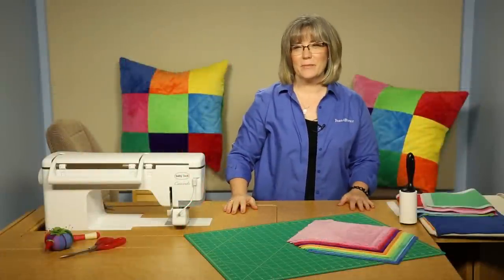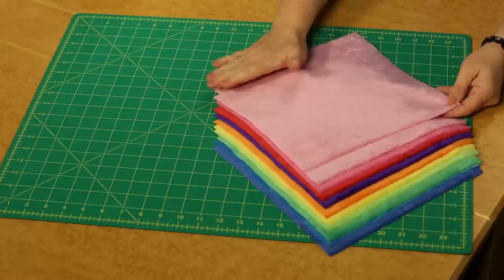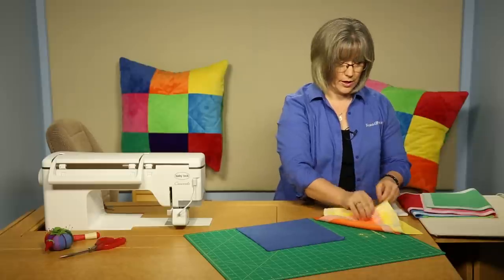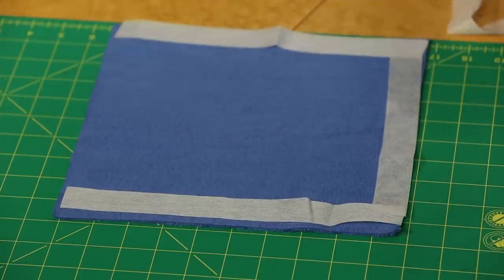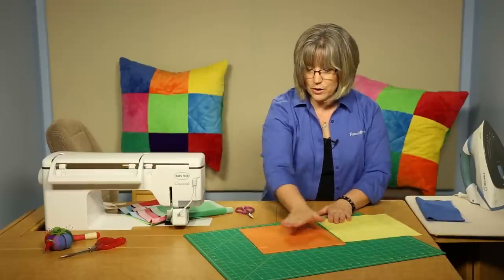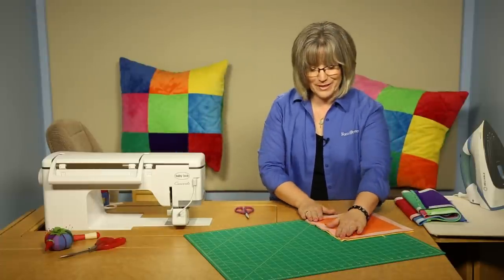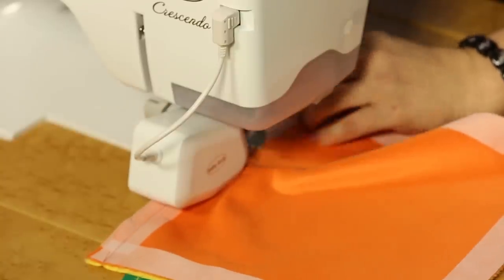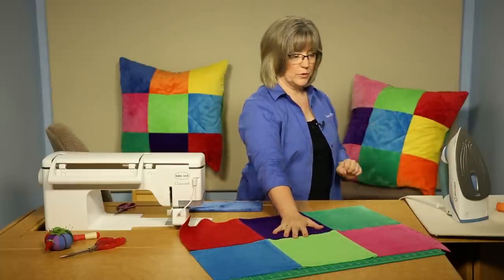Quilting Quickly: Floor Pillows - Nine-Patch Quilt Patterns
These pillows are made with bright, plush fabrics in 10" pre-cut squares. These simple Nine-Patch quilt patterns are easy to sew and always a favorite. Watch our quilting video tutorial and learn to quilt with cuddle fabric.